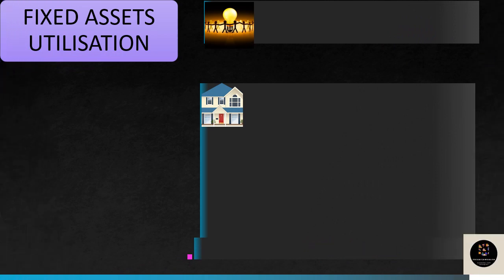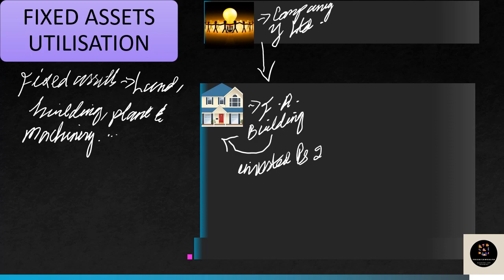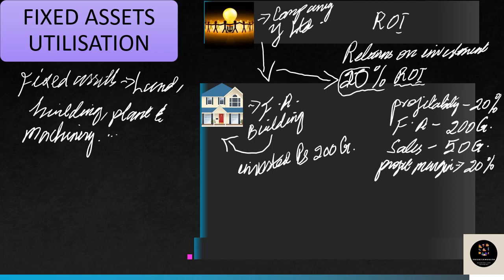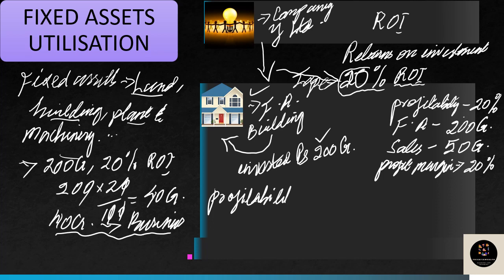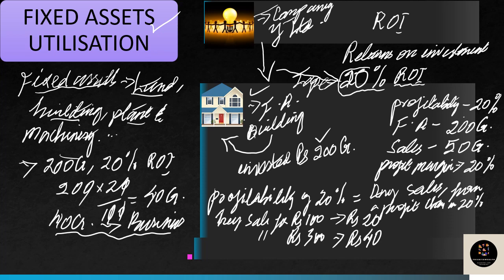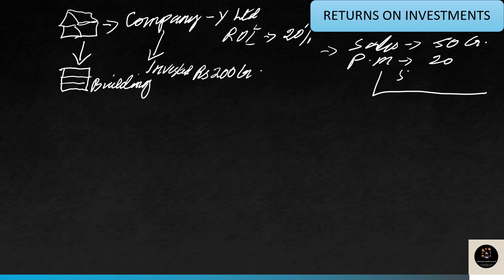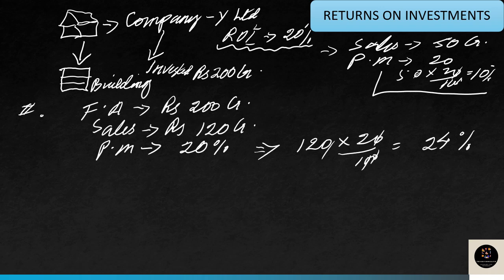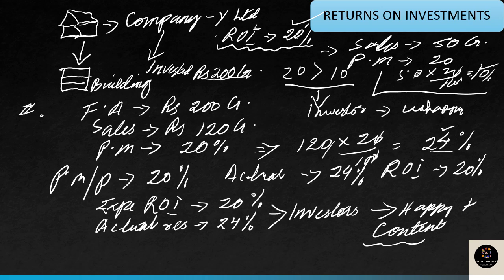How to Utilize Fixed Assets|Calculating Returns On Investments.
Fixed assets are for long term purposes, a firm owns and uses it to generate income or revenue. Some examples of fixed assets like Land, Building, Plant and Machinery...etc. Utilisation of it is utmost important for every ventures. Hereby, I explained ROI expected and actual at time of maturity period by using simple examples. Investor/Investors decides based on the expected rate of returns, before entering into any types of investments.